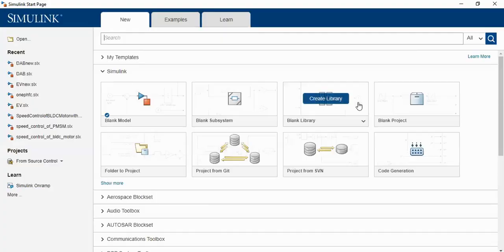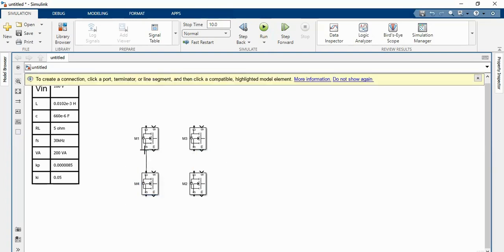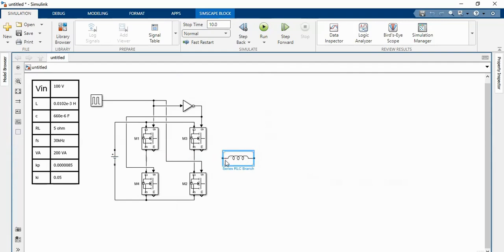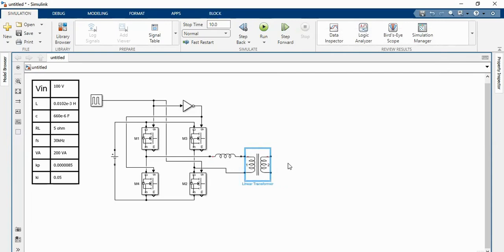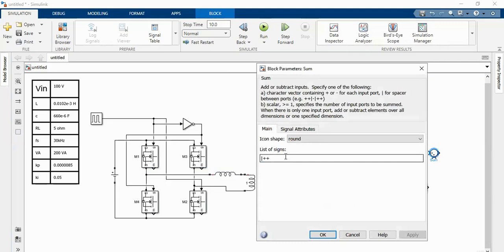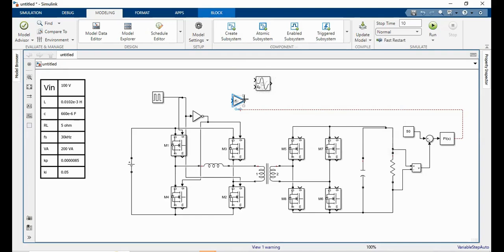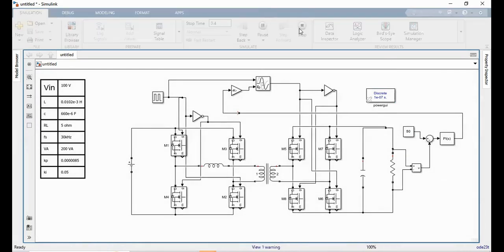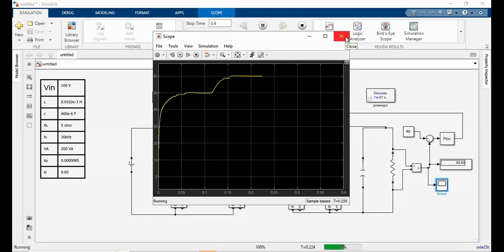Closed loop simulation of Dual Active Bridge DC-DC Converter| in English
This video demonstrates the Closed loop simulation of Dual Active Bridge DC-DC Converter. the output voltage is regulated by a PI controller.